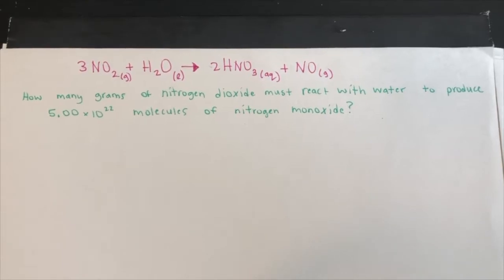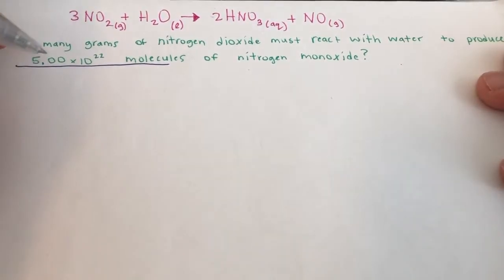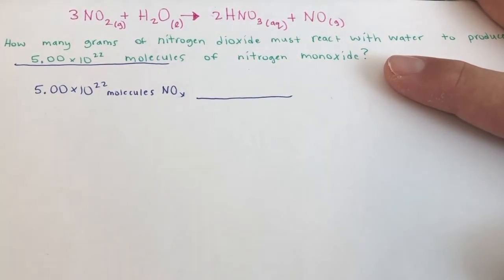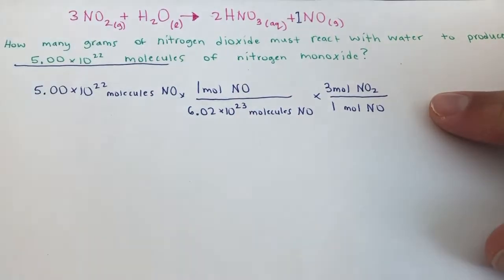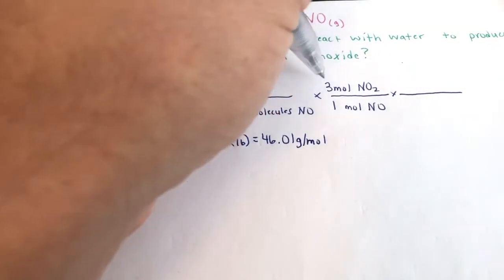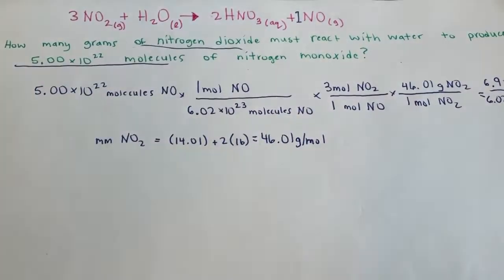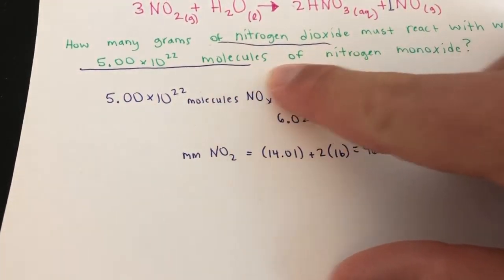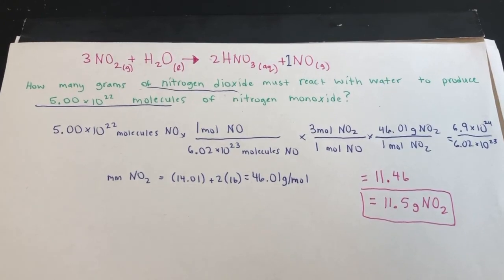Problem of the Day #3 - CHEMISTRY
Find the amount of a given reactant if a known amount of product is produced.